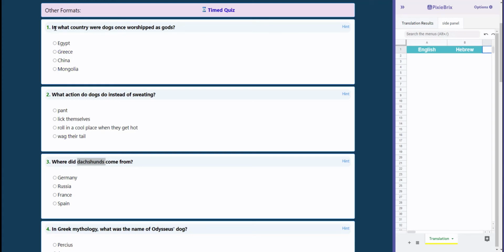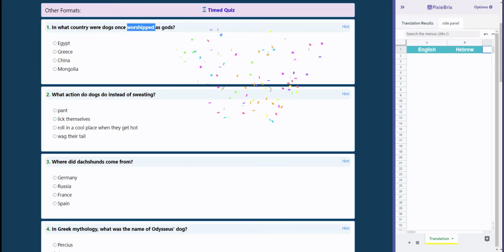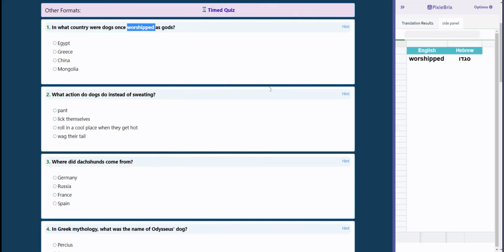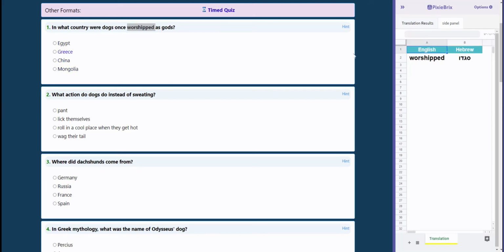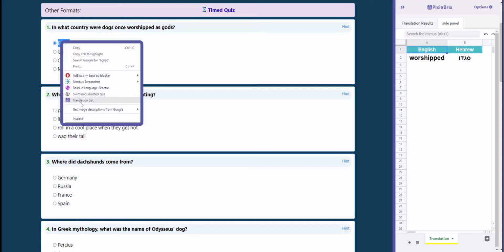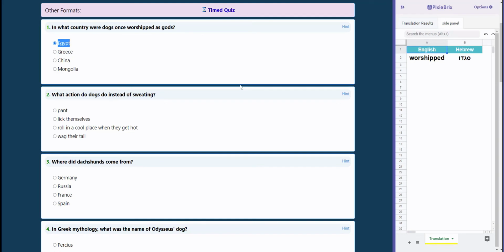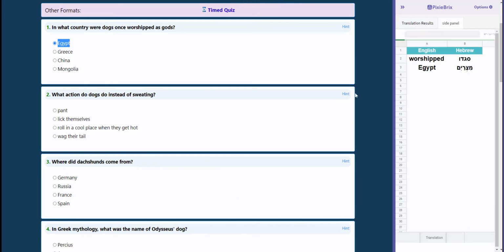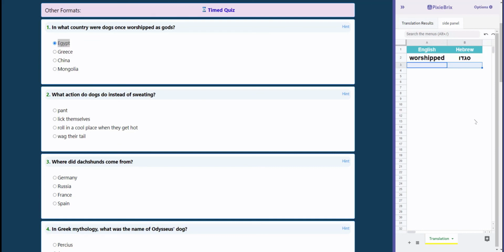Translate Text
Moss's extension translates highlighted text and sends the translation to a Google Sheet.